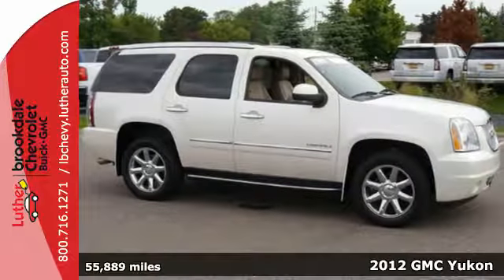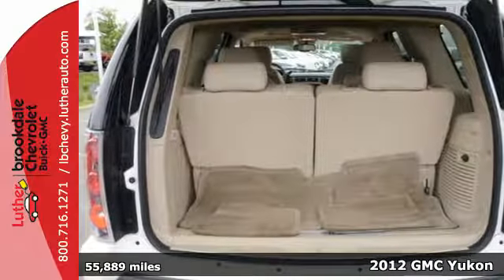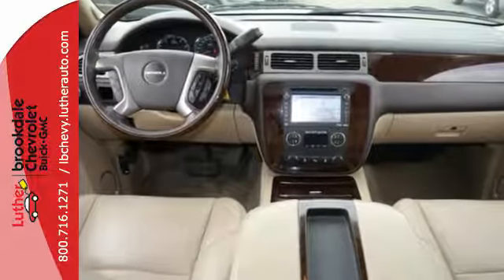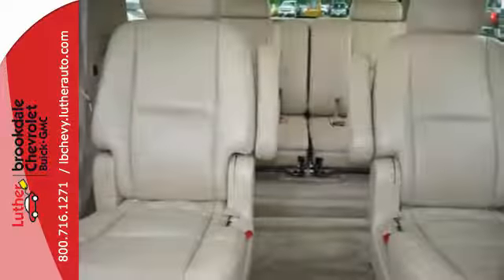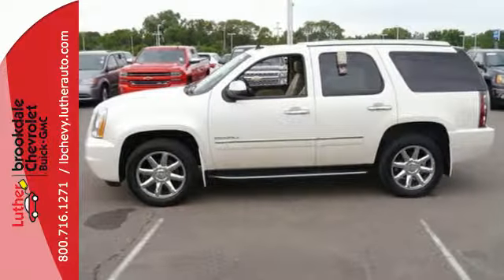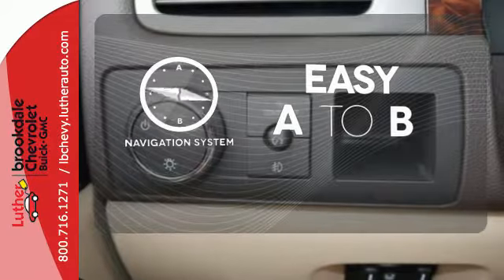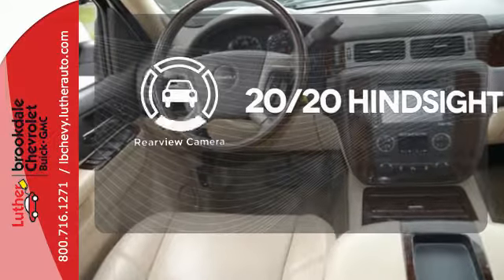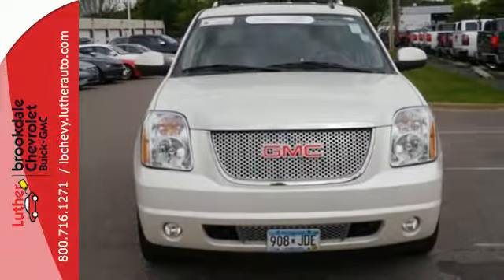2012 GMC Yukon Brooklyn Center MN Maple Grove, MN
Year: 2012
Make: GMC
Model: Yukon
Trim: AWD 4dr 1500 Denali navigation
Engine: 6.2 L 8 Cyl. Cyl.
Transmission: 6-Speed A/T
Color: White Diamond Tricoat
Interior: Cocoa/Light Cashmere
Mileage: 55889
Stock #: G61470A
VIN: 1GKS2EEF9CR202871
: CARFAX 1-Owner, GMC Certified. PRICED TO MOVE $2,900 below Kelley Blue Book! DVD, Heated Leather Seats, Sunroof, 3rd Row Seat, NAV, All Wheel Drive, Tow Hitch, Alloy Wheels, Quad Seats, AUDIO SYSTEM WITH NAVIGATION, SUNROOF, POWER, TILT-SLIDING, R

Address:
6701 Brooklyn Blvd